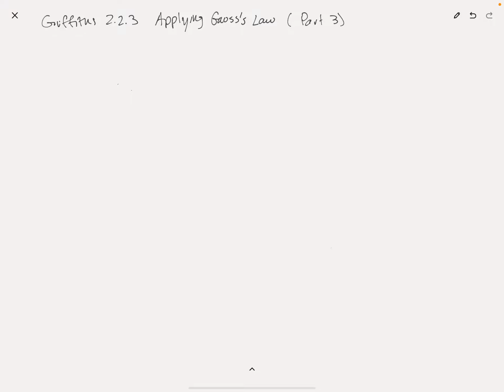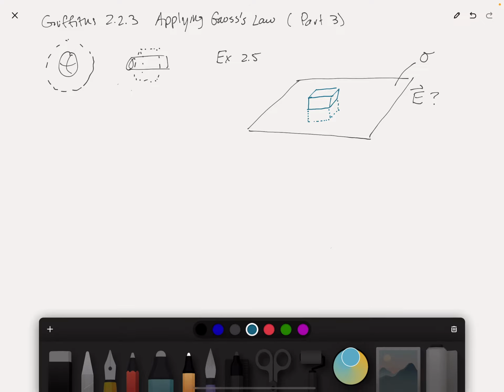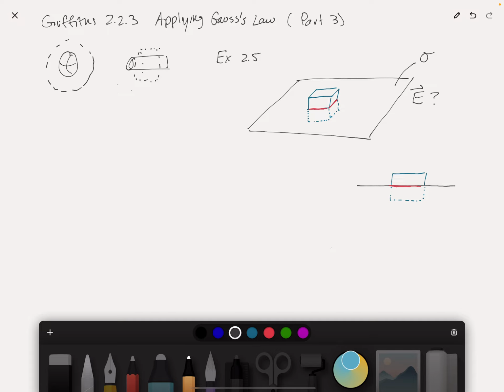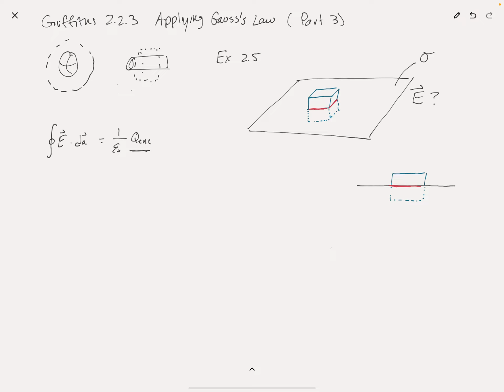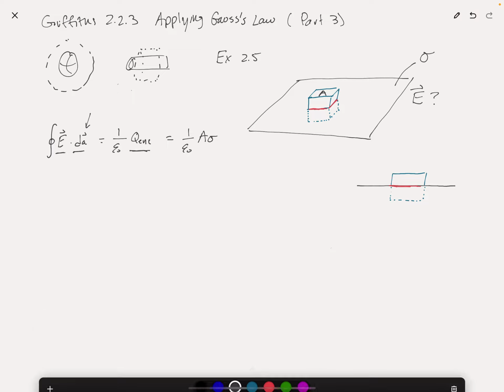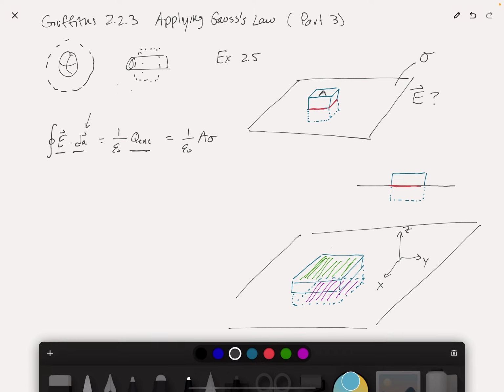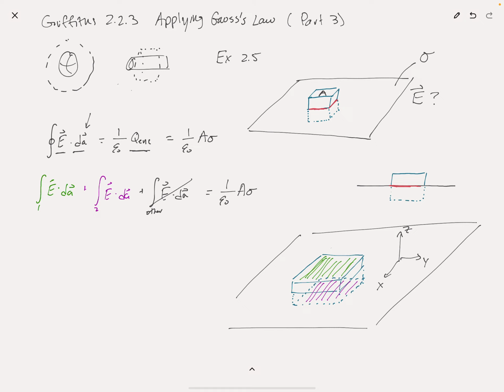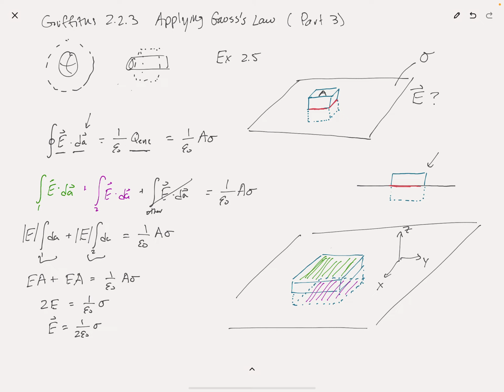Griffiths Sec2 2 3 ApplyingGaussLaw Part3